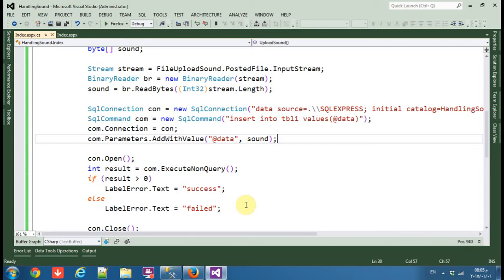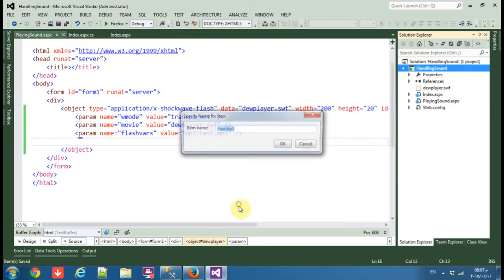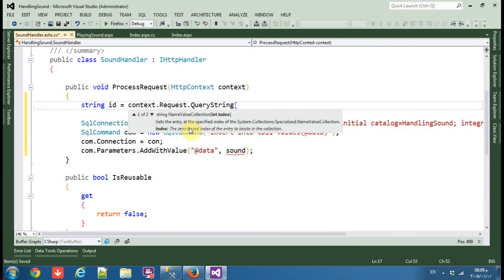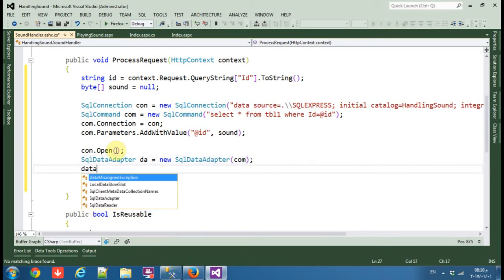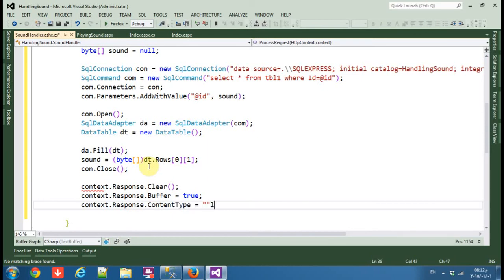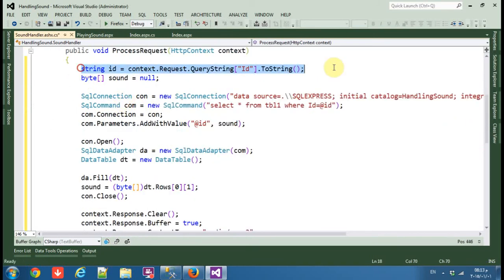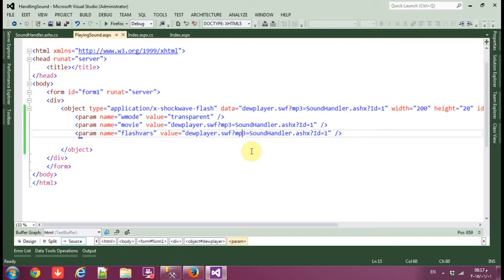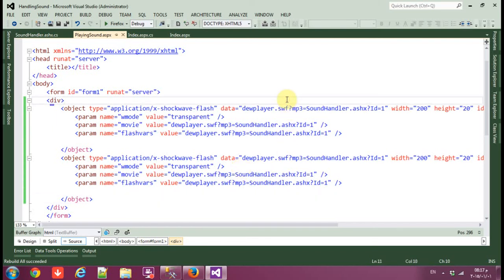Display MP3 file from SQL using Asp.net